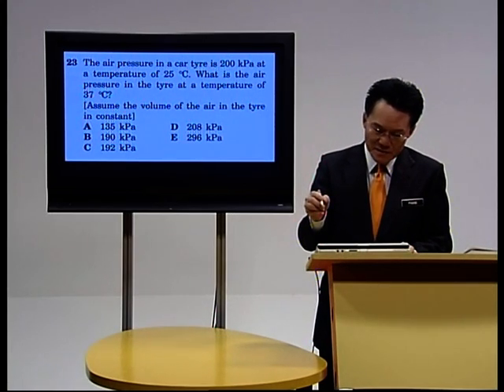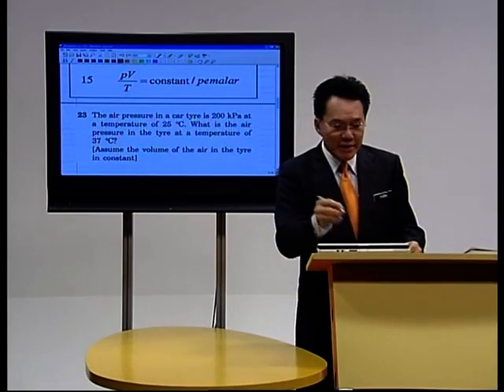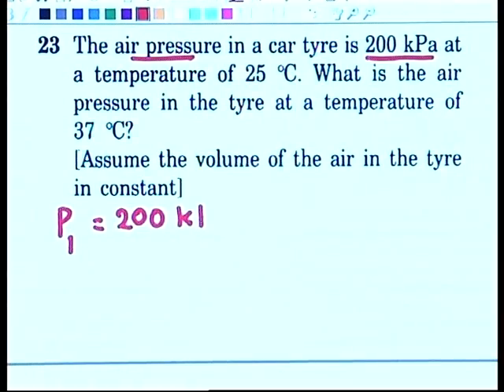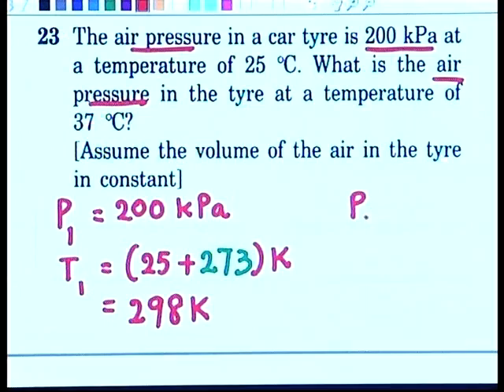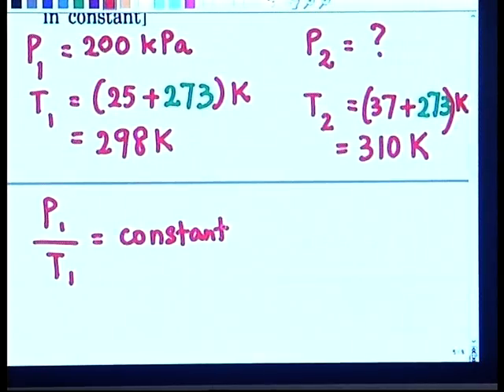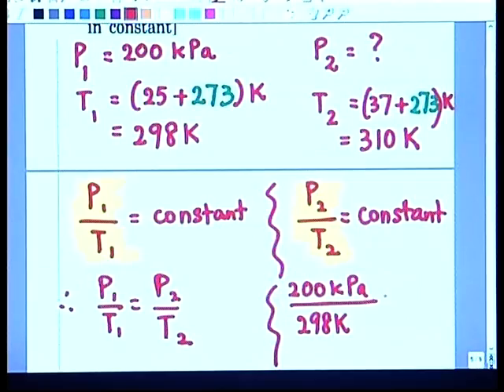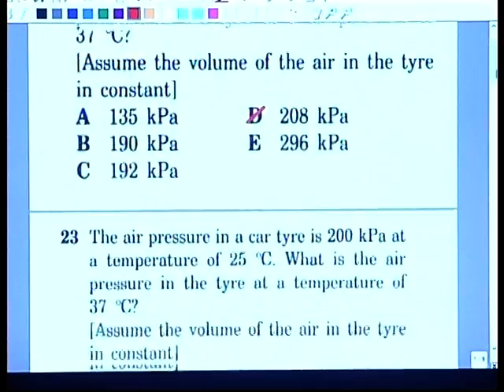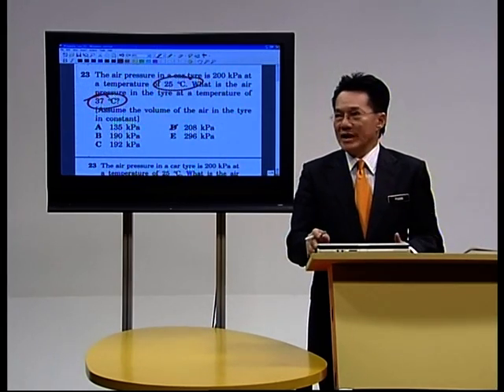EduwebTV : Fizik Form 4 -Pressure Law